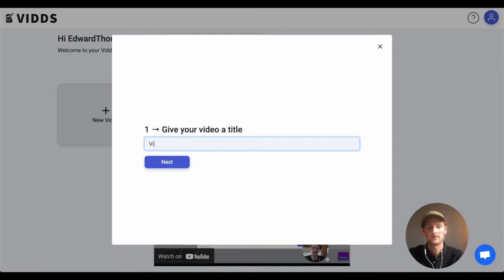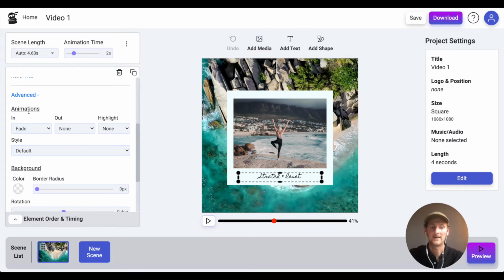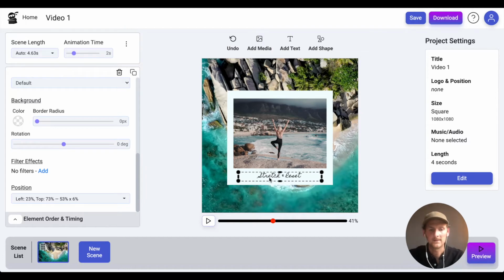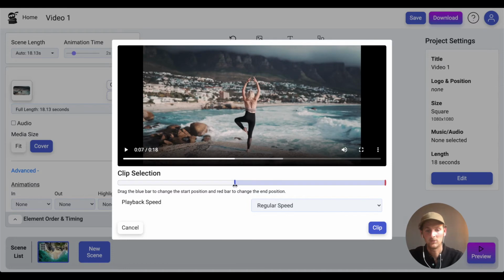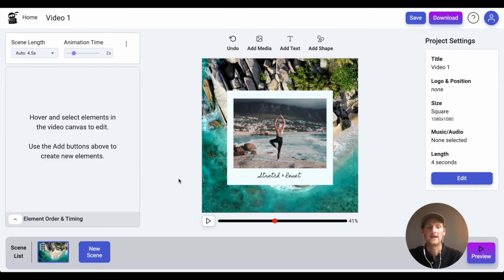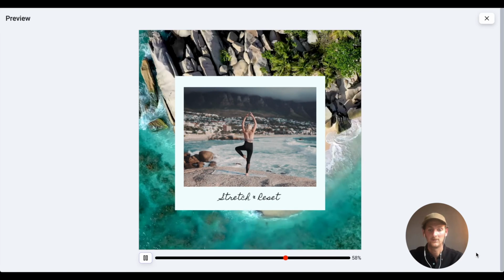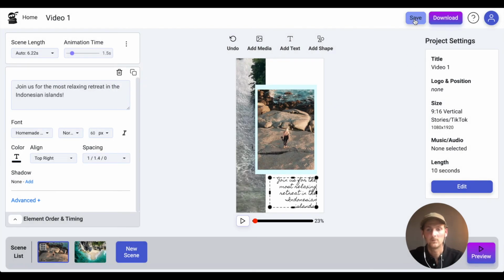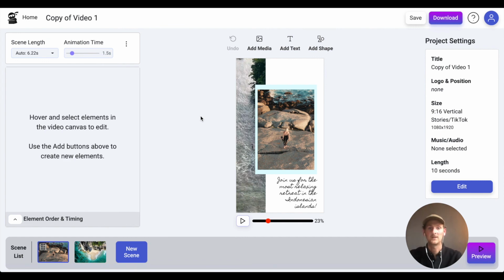How to Edit Videos Quickly and Easily (2021)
In this video, we walk you through the process of quickly and easily creating a video with the Vidds.co online video editor.

Need an easy way to edit videos quickly? Always wanted to edit videos but have never known how? Noticed that most video editing software seems complicated and would take years to learn? You're not alone! That's why we created Vidds.co an online video editor that's easy and fast to use, you'll be editing videos in minutes and all from your browser - no downloads necessary.

Become a video ninja and edit videos like a pro, signup for free to our video editor now and start editing videos today